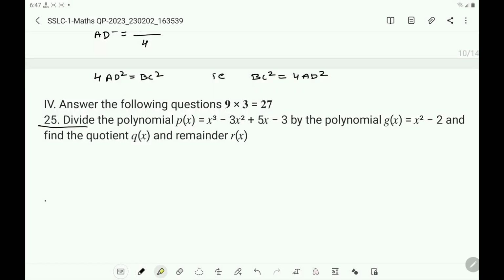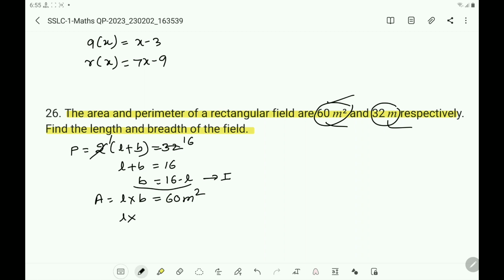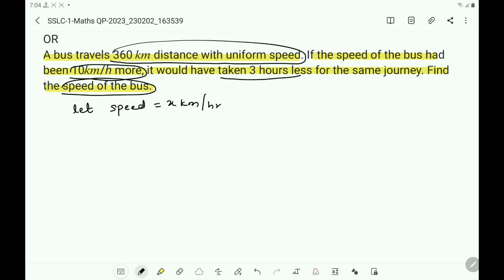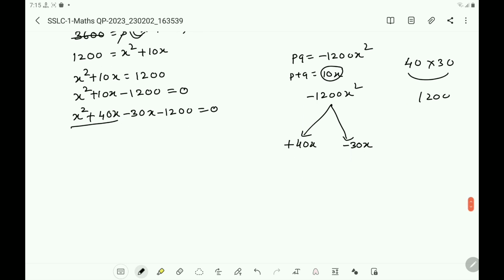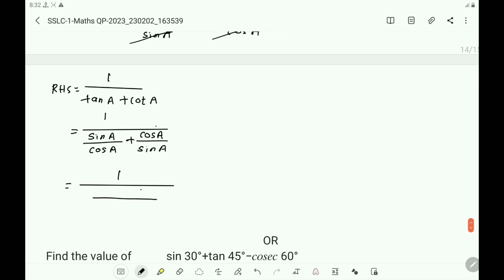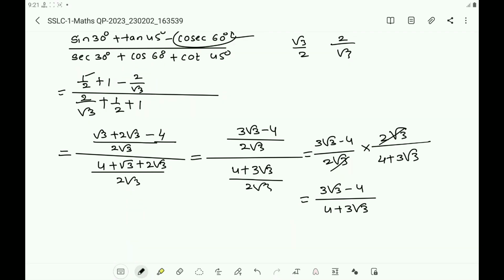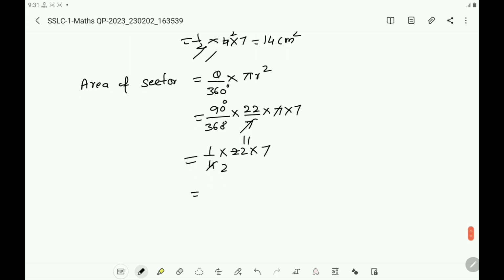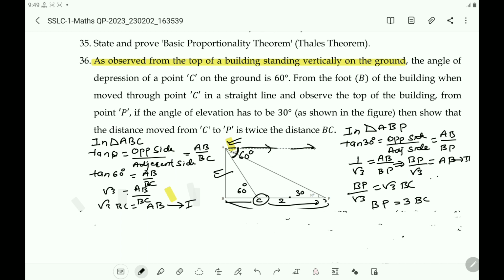HOT QUESTIONS from the Model QP ...1 2022-2023